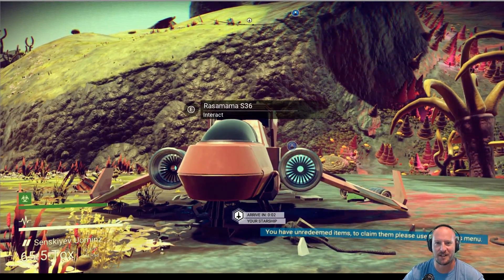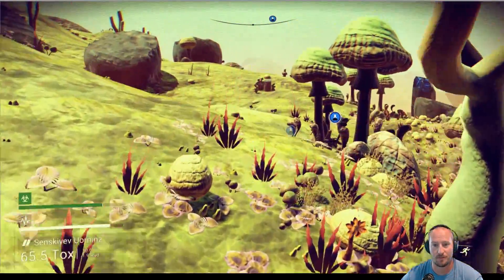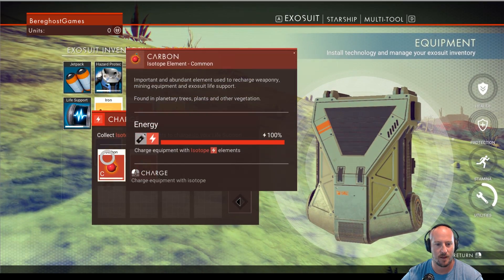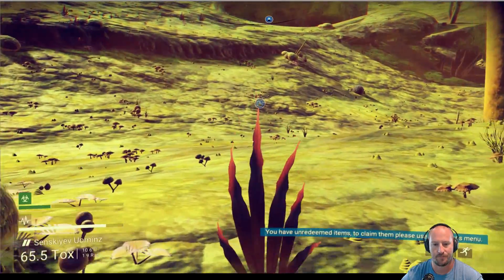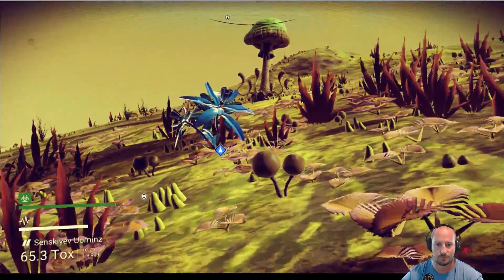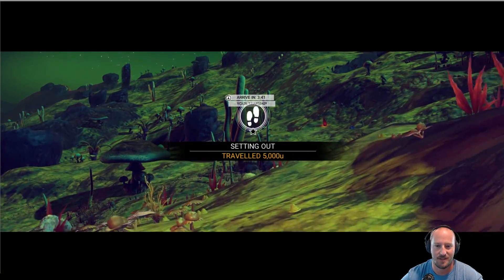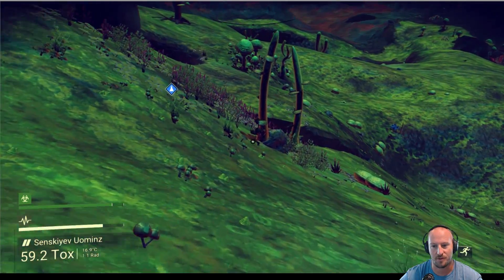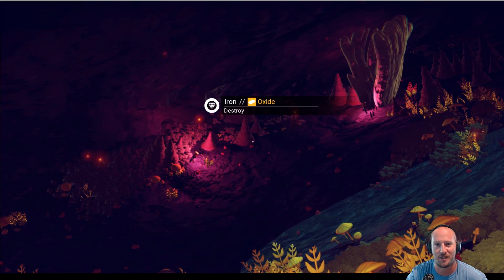No Man's Sky Gameplay Playthrough #3 - Heridium Journey (PC)